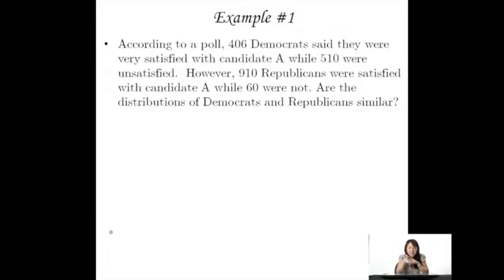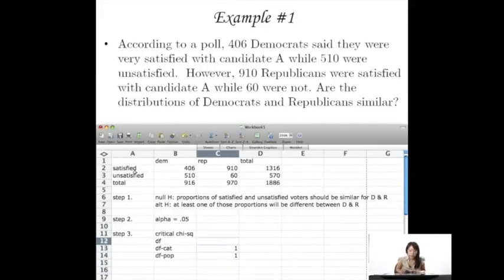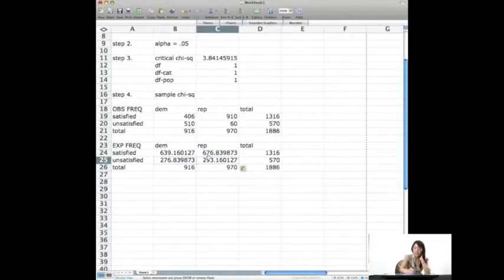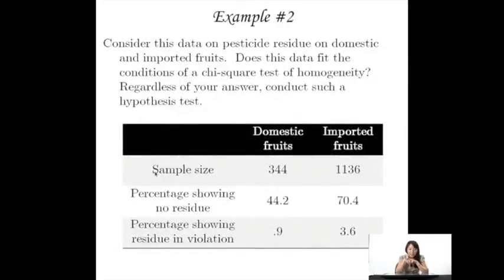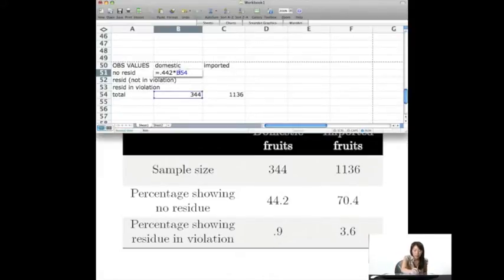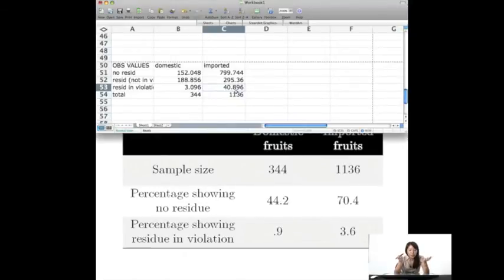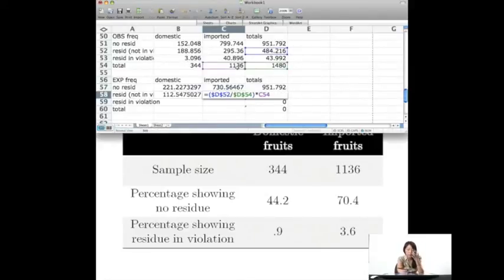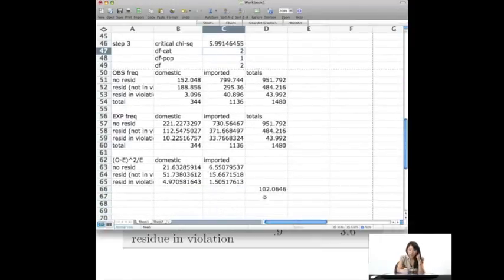chi-square test of homogeneity examples (12-2-2)